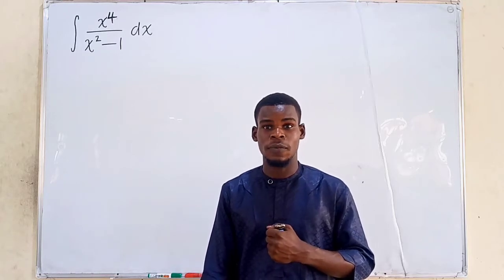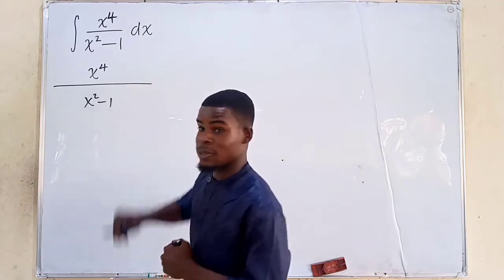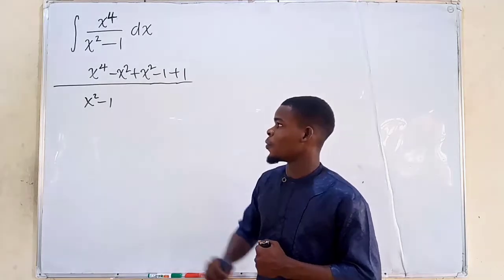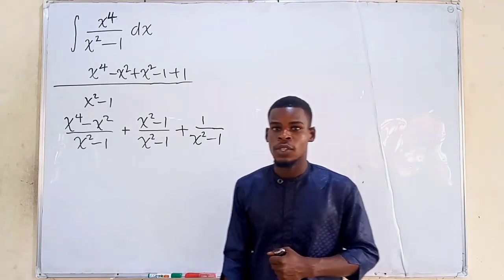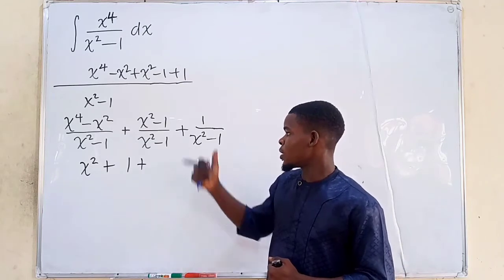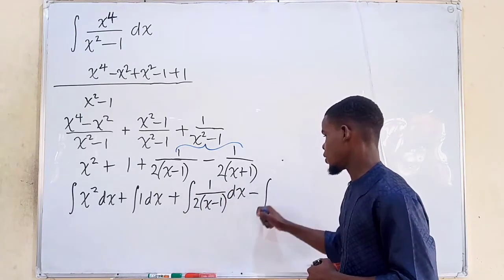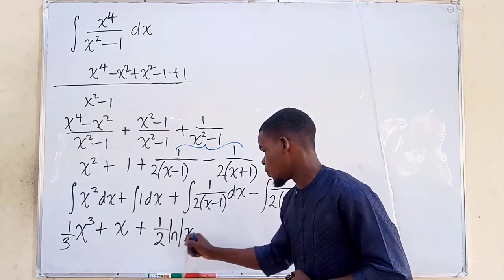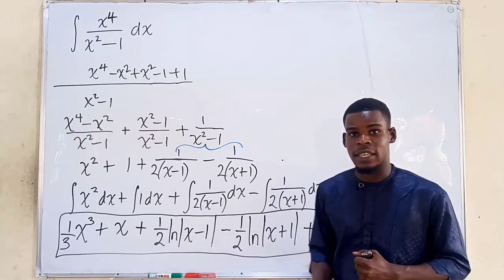Integral - Finding the antiderivative of x⁴/(x²-1)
Ok!!!
Now in this video we solve for the anti derivative of x⁴/(x²-1) just by straight approach.